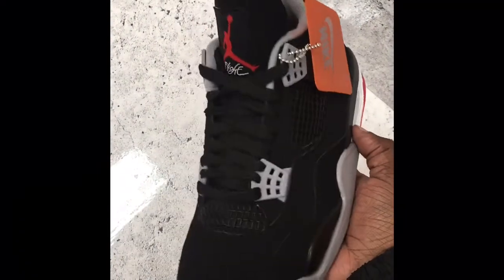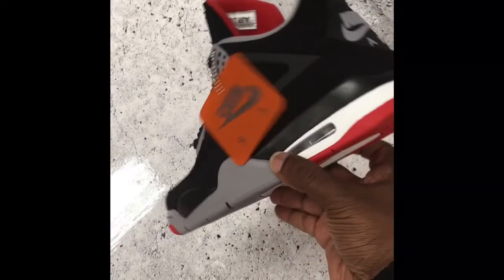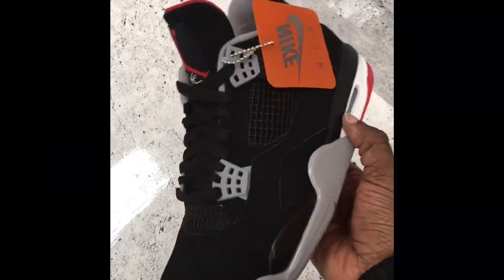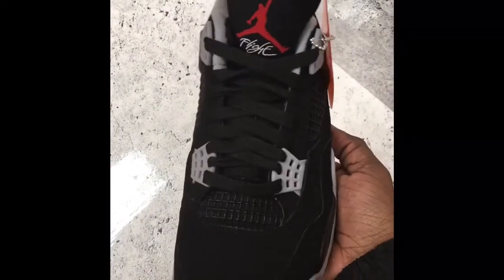Retro 4 Bred OG IN HAND Review!!!!!!!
Intro by Nipsey Hussle : Victory Lap\Last time that I checc’d